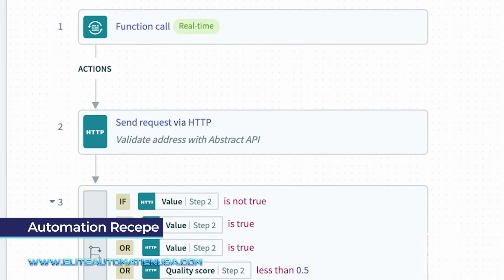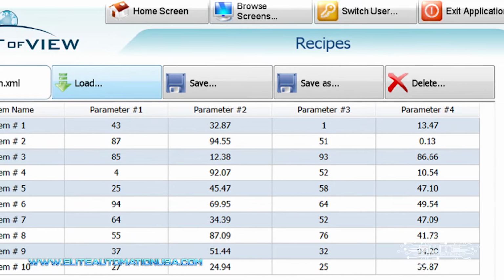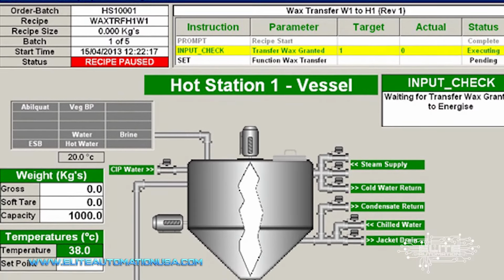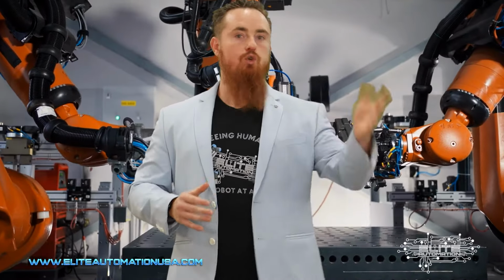Revolutionizing The Industry: Unleashing The Power Of Flexible Manufacturing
Embark on a journey into the future of manufacturing with Malachi Greb as he demystifies the power of Flexible Manufacturing Systems!

EliteAutomationUSA.com
Evansville, In